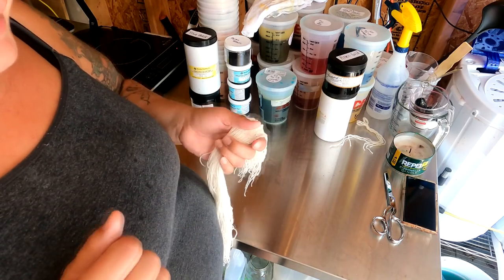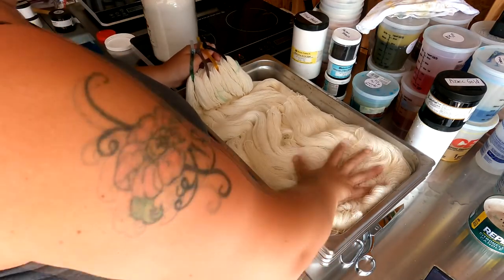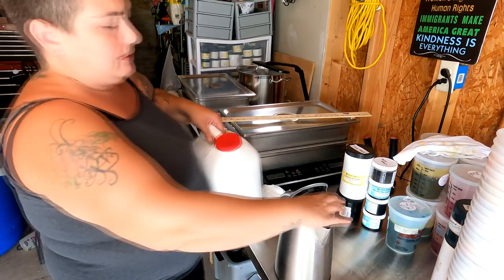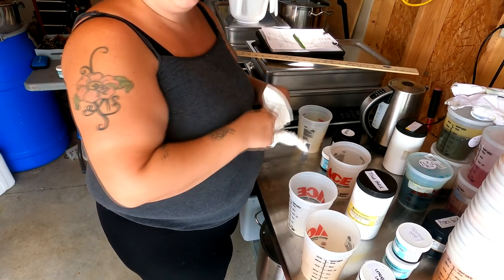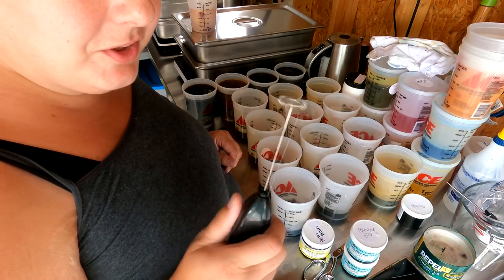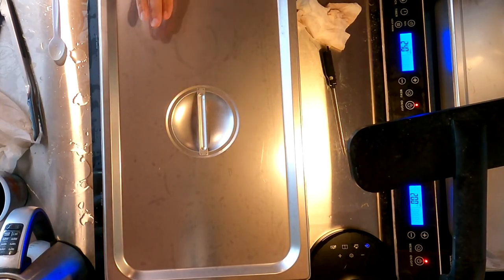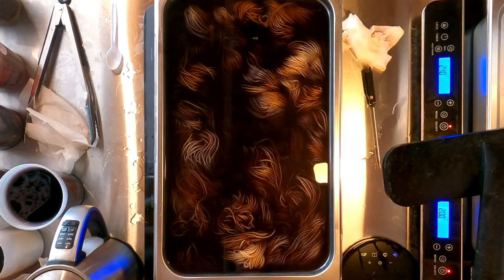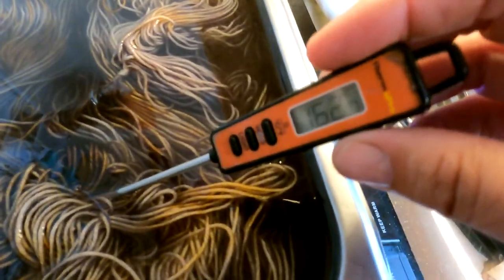Yarn dyeing tutorial - Healing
This is a full tutorial from start to finish on my process for this particular colorway. In this tutorial you will learn how I prep the yarn for dyeing, a brief explanation on color mixing and step by step application.

If you have any questions please drop them in the comments!